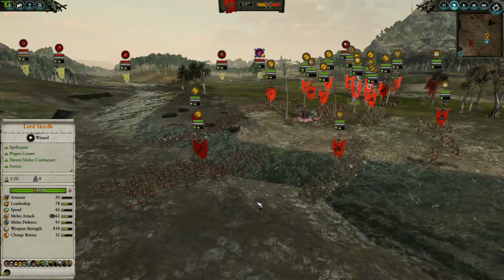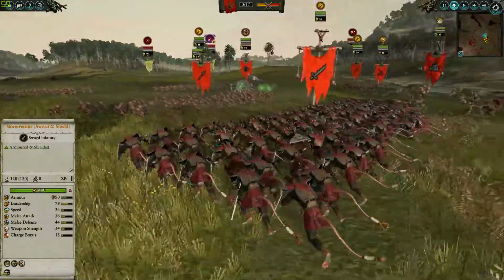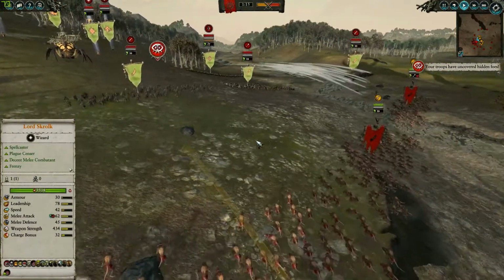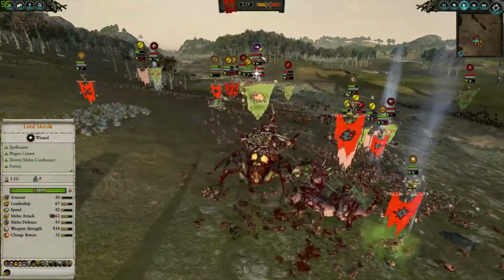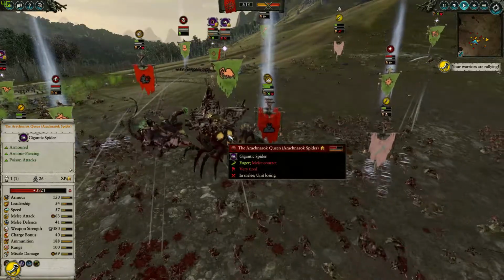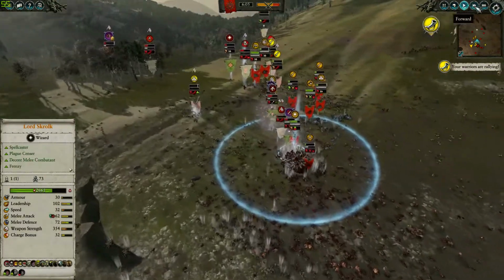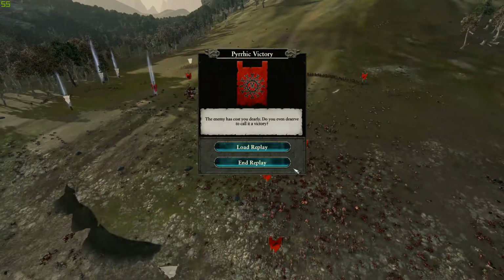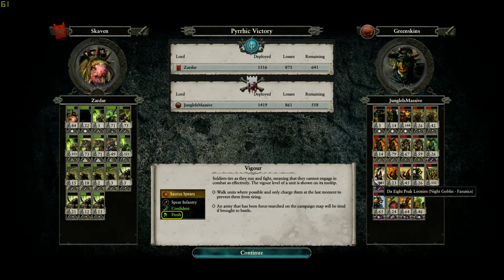Skaven vs Greenskins! - SHADOW TOURNAMENT R1G4 - Quick Battle #179